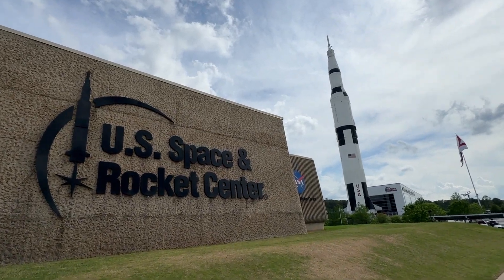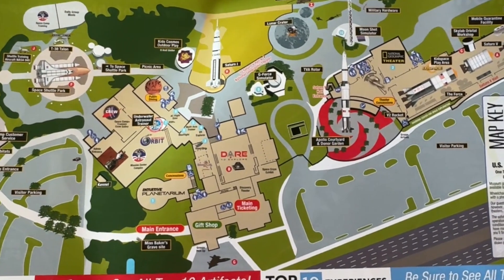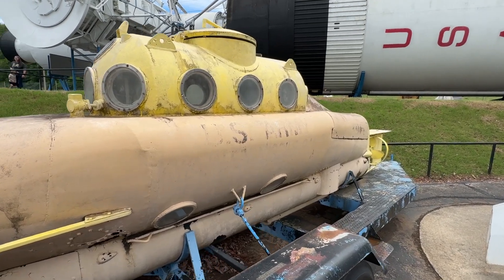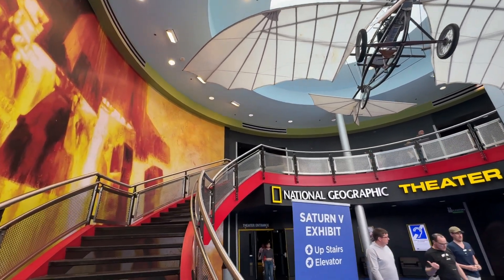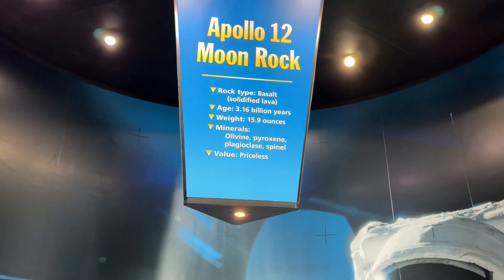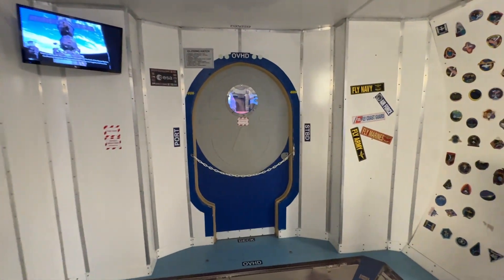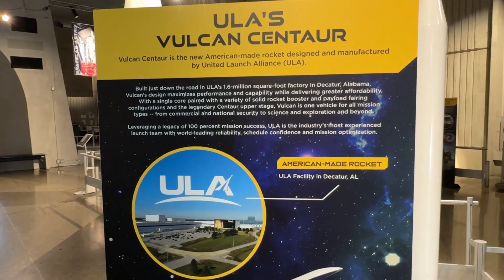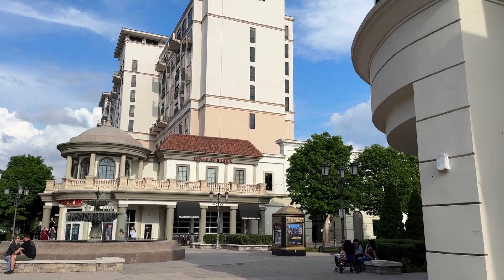US Space And Rocket Center (Huntsville Alabama) Tour & Review with Hyde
Join hyde as he shows you around the us space and rocket center in huntsville alabama.  The us space & rocket center is the famous home of space camp.  The u.s. space and rocket center is home to a museum, rocket garden, rides, a saturn v rocket and more.

The Legend @inthelooplegend
Hyde @onlinehyde
Ranger @parkblotter

Untapped: DrewTheIntern